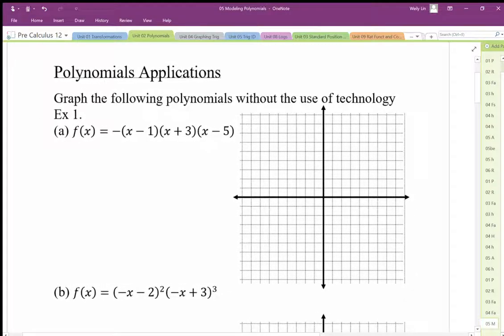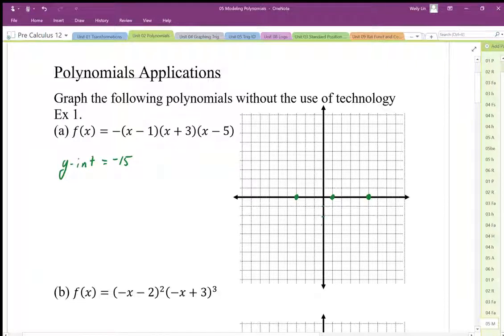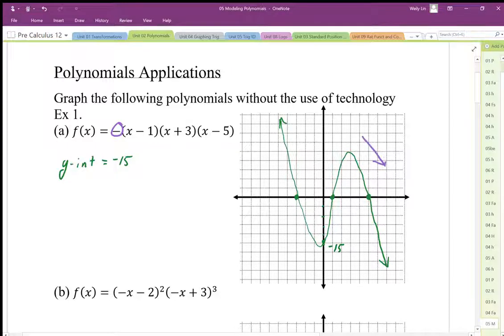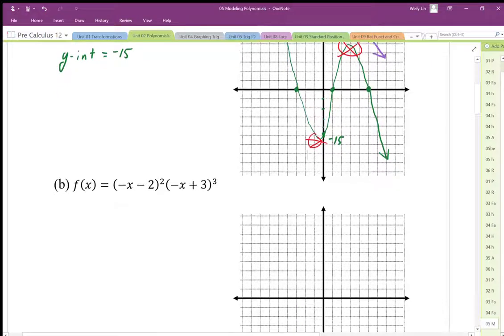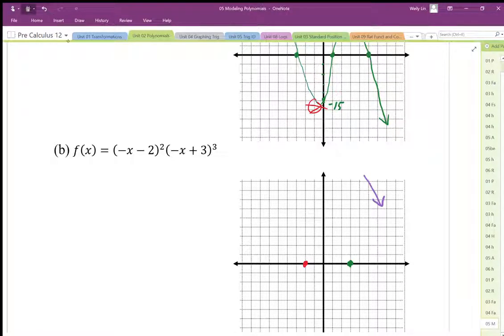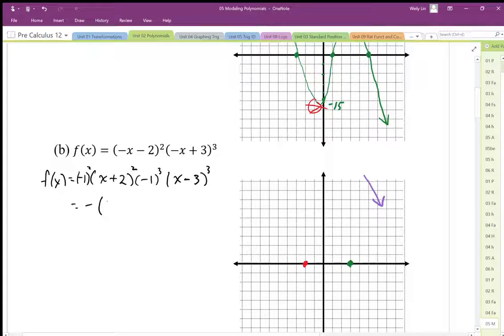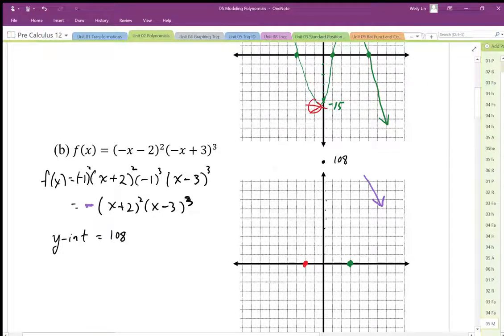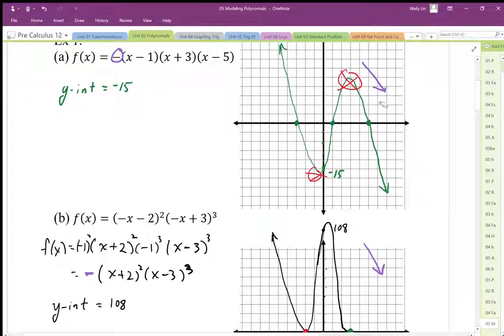05 Modeling Polynomials Part1